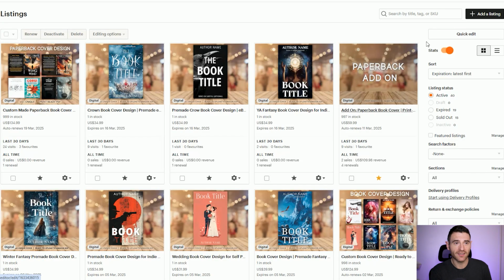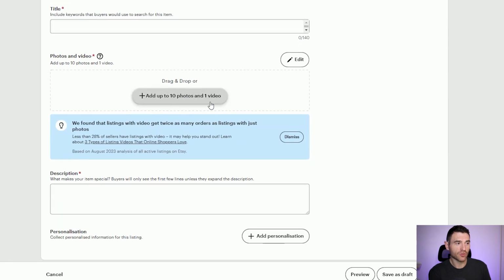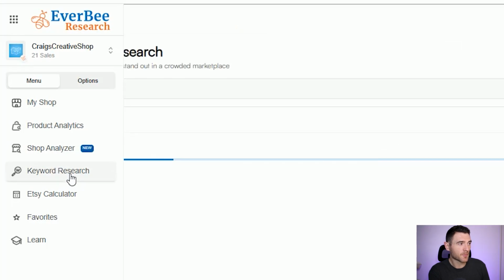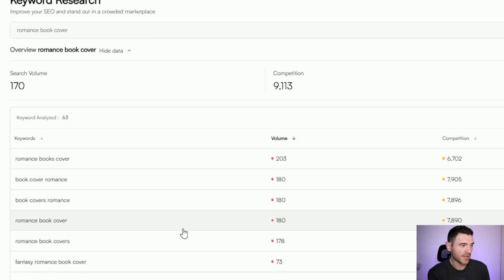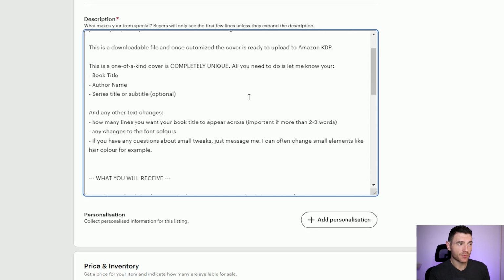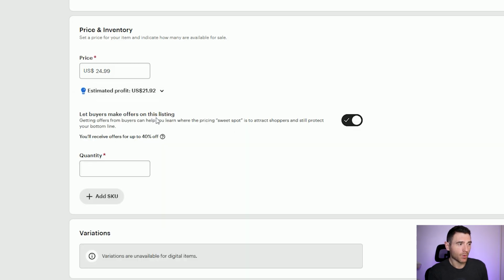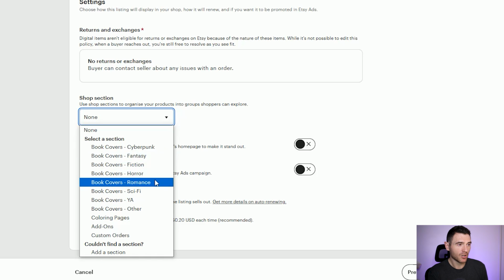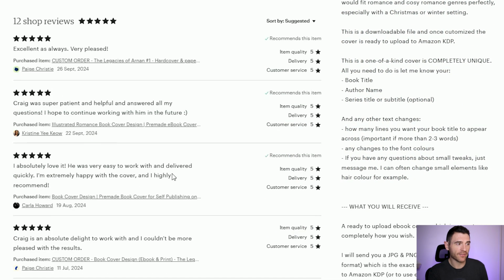How to Sell Digital Products on Etsy | Walkthrough & My Results So Far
If you want to know how to sell digital products on Etsy WATCH THIS VIDEO. I'll take you through how to find products and niches and then walkthrough setting up a listing on Etsy, so that as we move into 2025 you can sell digital products online as well.

If you're wondering 'is Etsy worth it in 2025?' I also share my results for 2024 selling on Etsy.